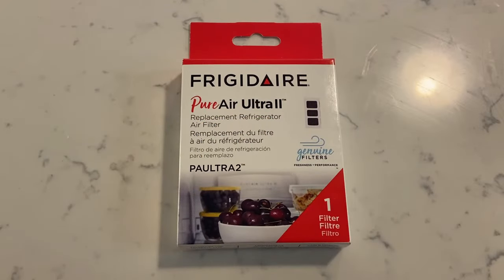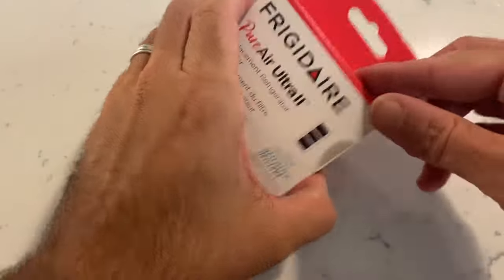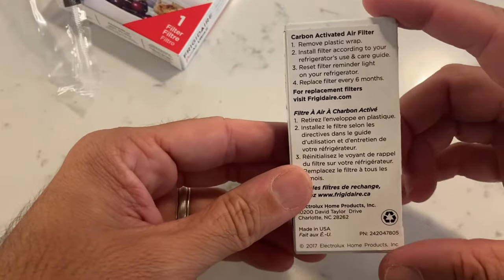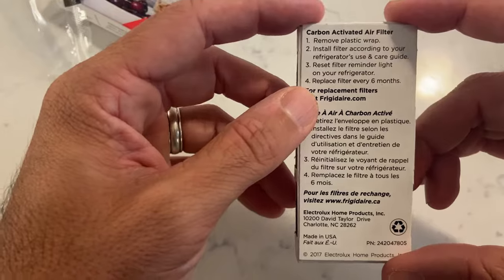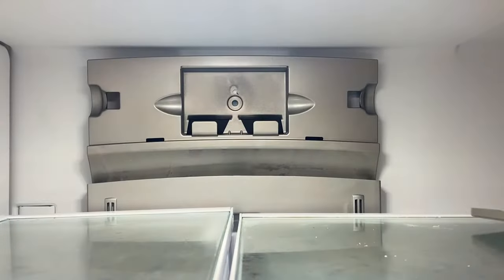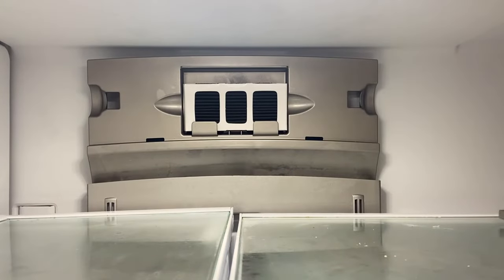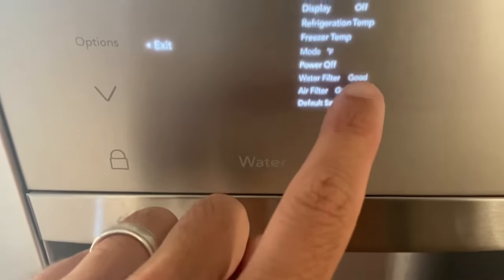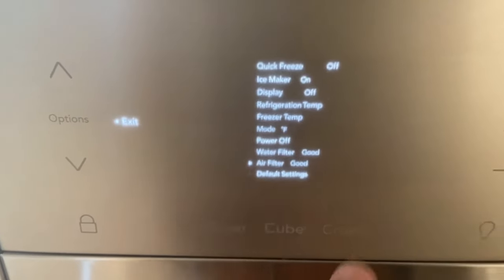How to Replace a Frigidaire Air Filter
Step by step instructions on how to install or replace the air filter for a Frigidaire Gallery Series French Door Refrigerator (model FGHD2368TF8)

Pure Air Ultra II Air Filter
Water Filter
Air Filter & Water Filter Combo